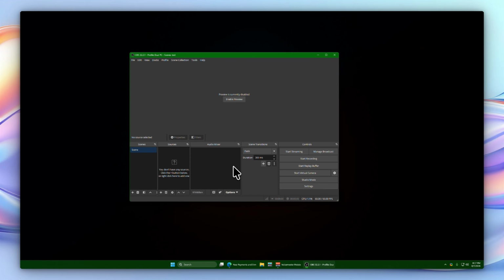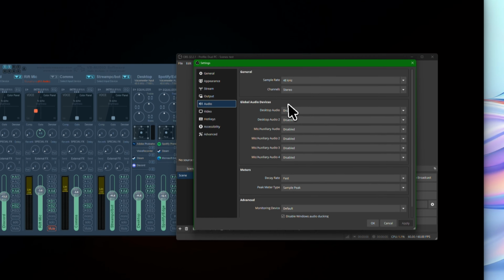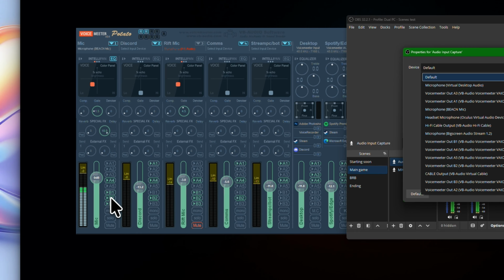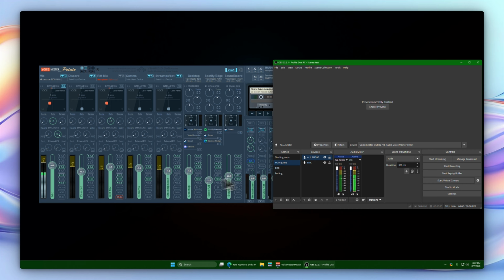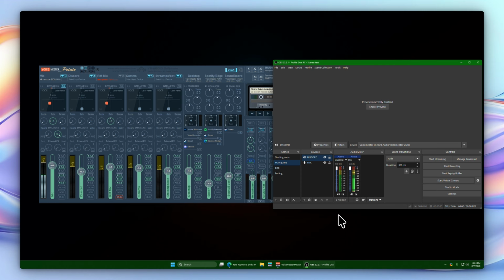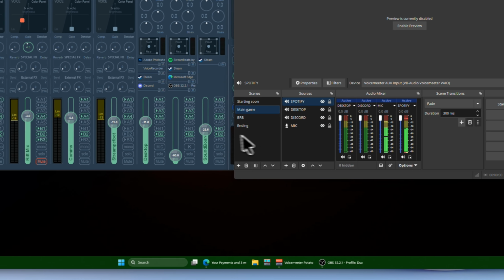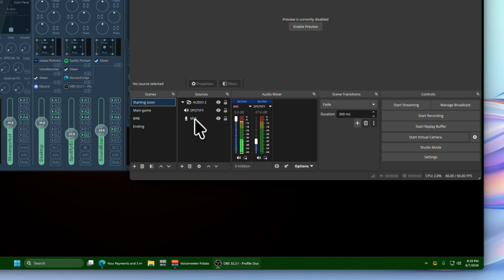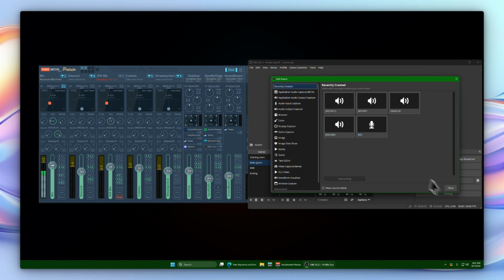How to Use Voicemeeter With OBS Studio | 2026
There are a coupleways to route audio from Voicemeeter to OBS Studio, and each method can be useful depending on how you want to manage your audio.

In this video, I go through different ways to send Voicemeeter audio into OBS, including the different virtual outputs and routing options available.

This video focuses on different ways to route audio from Voicemeeter into OBS Studio, rather than setting up Voicemeeter itself.

0:00 Intro
1:00 Loopback
1:36 OBS audio tab
2:00 Microphone
3:35 Easy Way
6:49 Harder way (separate audio)
12:30 Twitch VOD Track
13:06 Outro